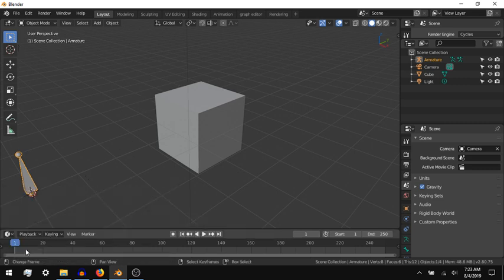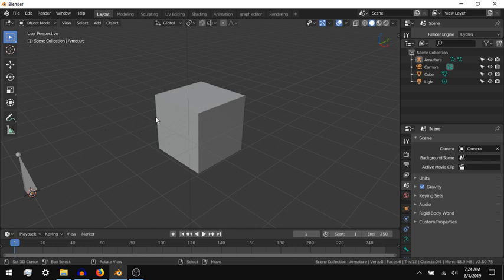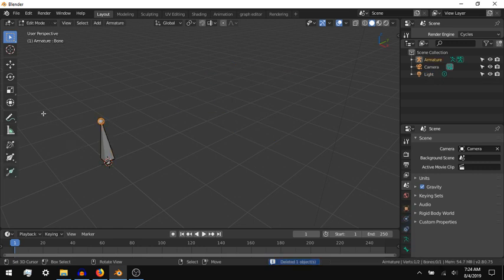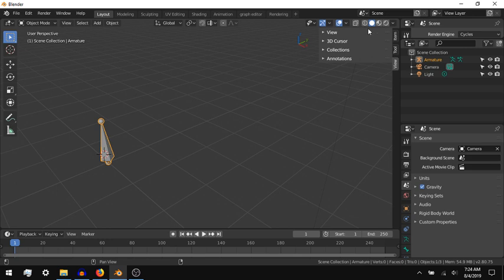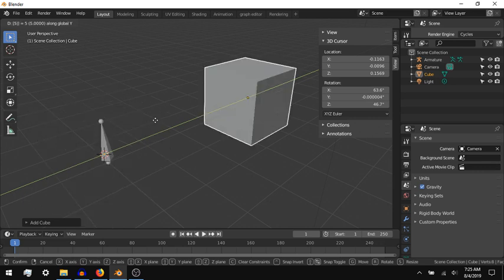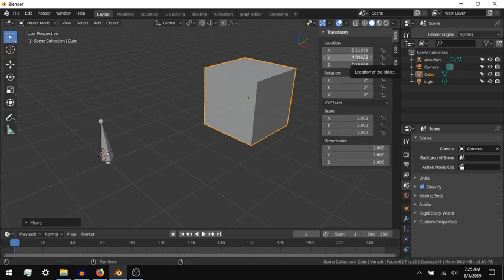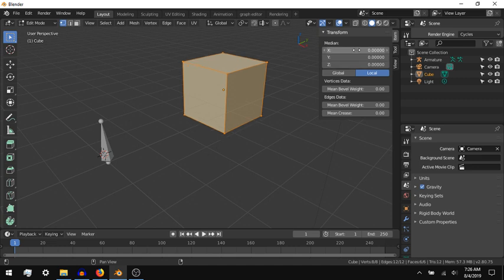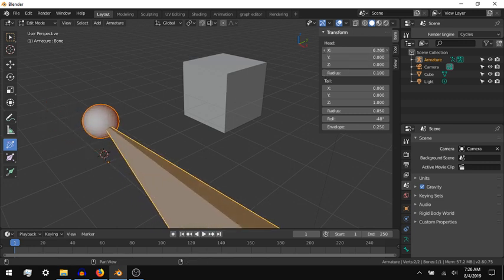introduction to Blender 2.8 (tool and side bar)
In this video I will talk about Blender 2.8's tool bar and side bar.

if you have a question that was not covered in this video, please tell me it in the comment section down below.